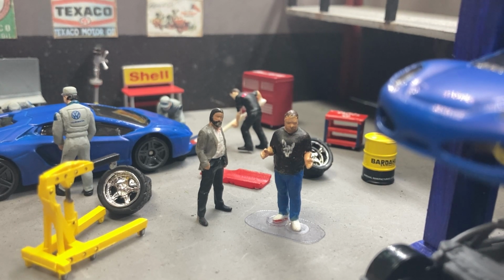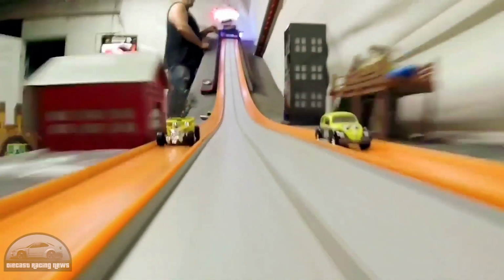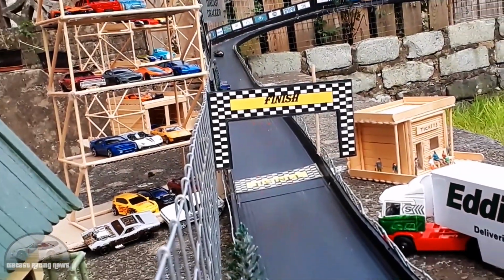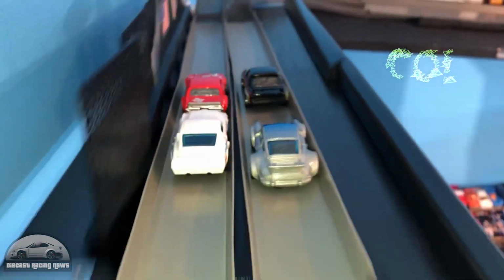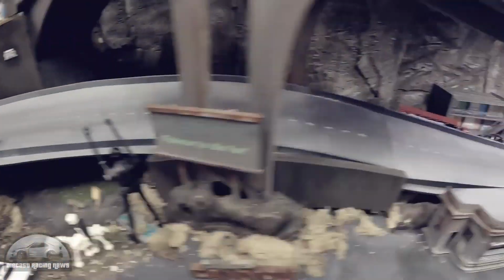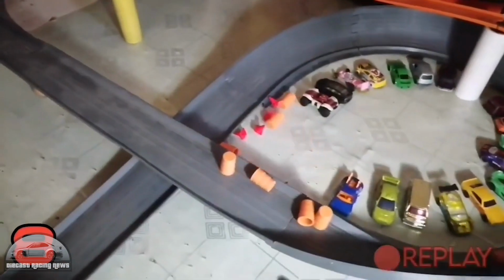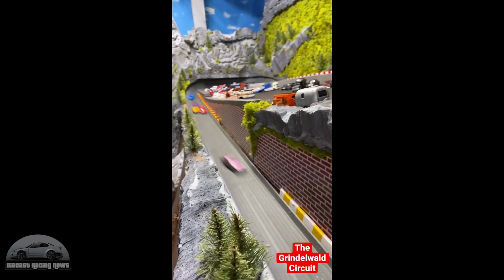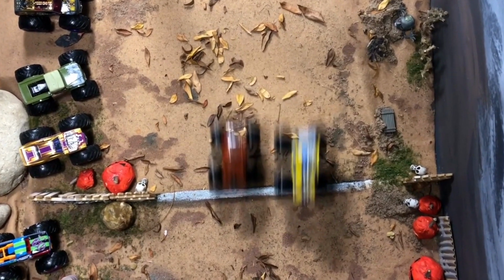Diecast Racing News - Episode 54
Chaos Canyon provide a regular roundup of all the racing around the diecast world, in the Diecast Racing News.

This video is intended for audiences 13+ who are interested in adultdiecastracing

If you would like to be part of future reports, make sure you go to post the link to your channel – you only have to post once and we’ll check your channel each time we do a report. By posting in the forum you give us permission to use your clips for the purpose of the DRN wrap ups. You only need to post once, you don’t need to post every video.

If Thinigiverse isn't working (has been putting up a 404 error when trying to download the files) try this dropbox folder instead

Link to Iron's Diecast triple lane corner on Thingiverse

Track Spy Tracks